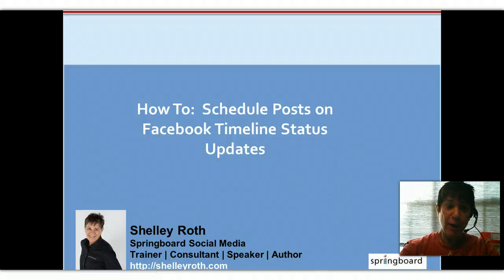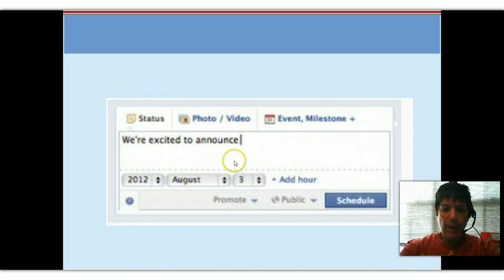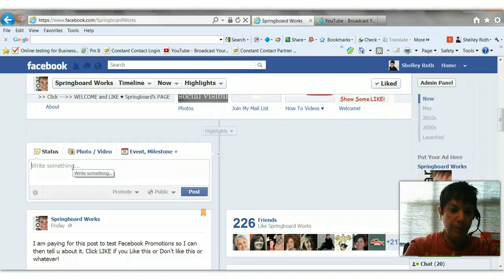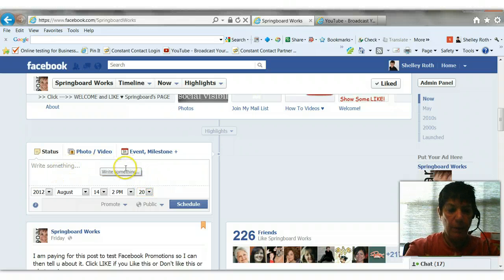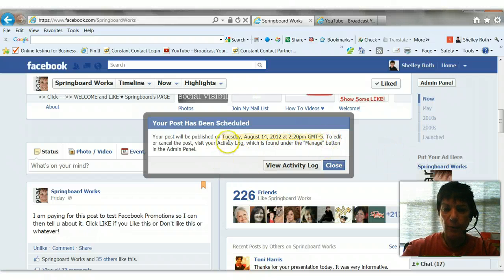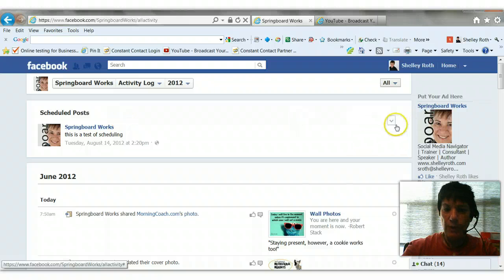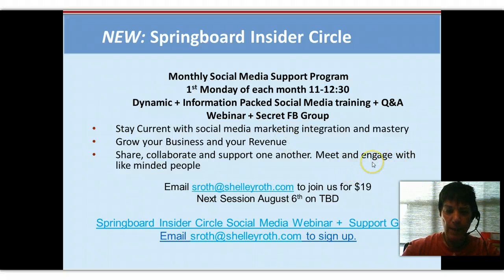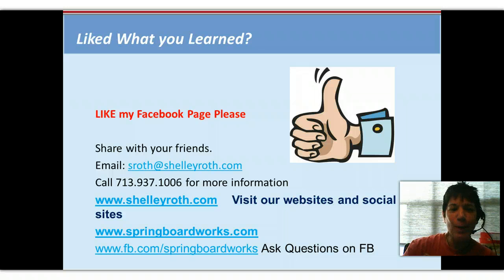How To Pre-Schedule Posts on Facebook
Going on vacation? want to have posts go out if you are not available to post? Watch this to learn how to schedule posts on Facebook Timeline